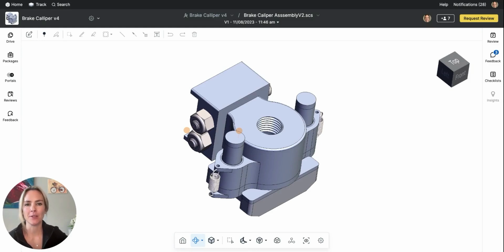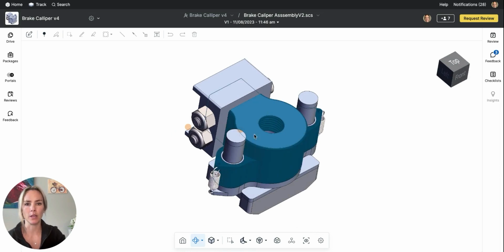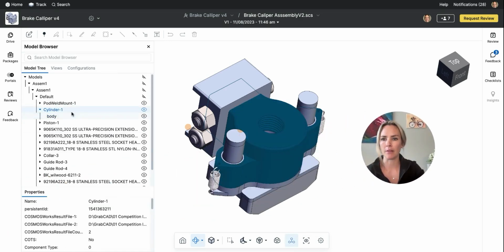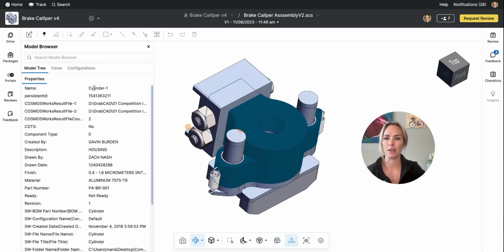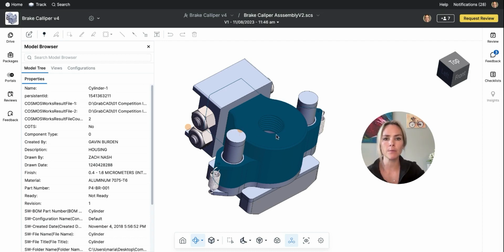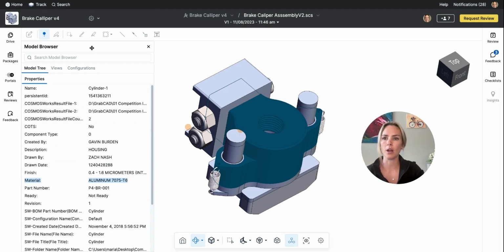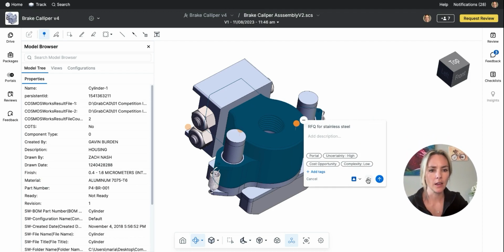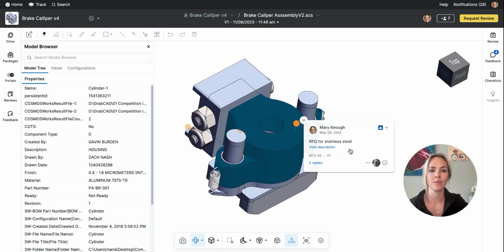How can I view part metadata in CoLab?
In this video, Mary demonstrates how to view part metadata in CoLab using the Model Browser.

In order to view part metadata in CoLab, you must fulfill one of two requirements:
1. You uploaded a parent assembly to CoLab with component metadata included.
2. You're using a CoLab PLM integration.

Engineering teams view part properties in the Model Browser for a number of reasons:
👉 Part material properties, like the example shown in the video
👉 Buy or Make data, so teams know if this is a manufactured part or a purchased part
👉 Part numbers for RFQs
👉 Basic properties, like height and weight for DFM

However you want to use the Model Browser, the steps for referencing part properties and metadata are simple:
1️⃣ Select the part in the 3D model
2️⃣ Click the Model Browser icon on the bottom control panel
3️⃣ View or expand the Properties panel in the Model Browser